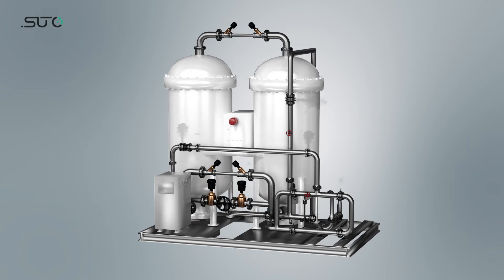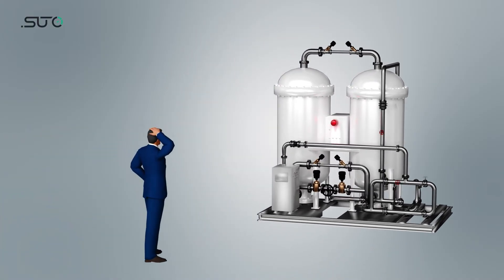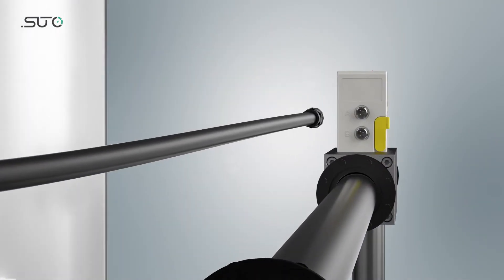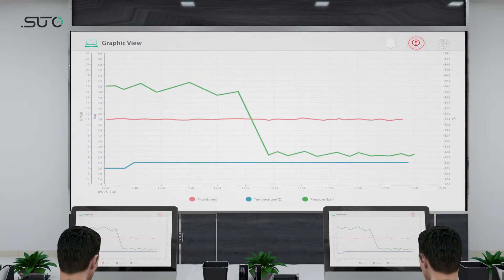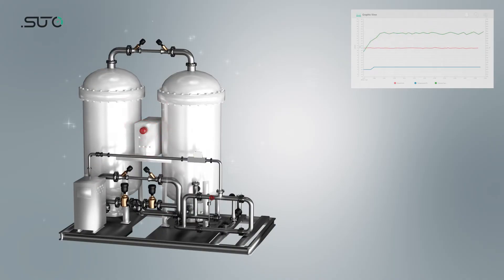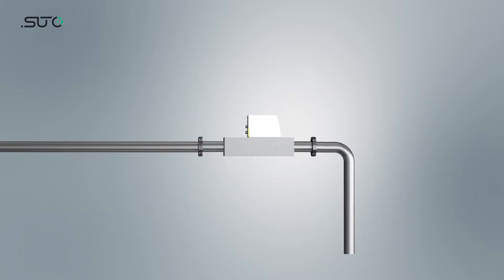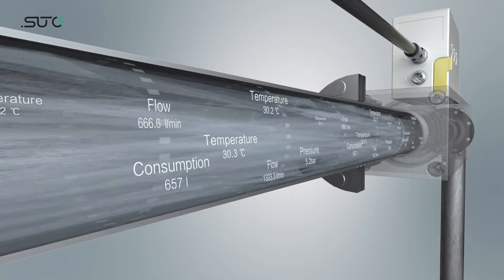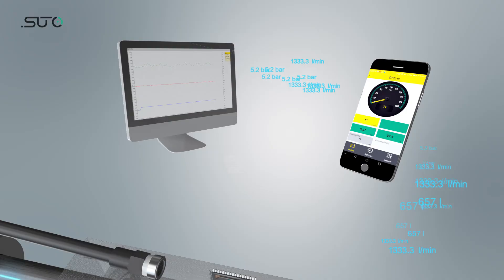S418 Compact Inline Flow Meter for compressed air and gases - Application (English)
This video shows how the S418 flow and consumption sensor can help you to better understand your system and how you can save costs by knowing when your system needs maintenance.

The SUTO S415 and S418 thermal mass flowmeters offer compressed air flow and consumption measurement directly at the point of use. They are designed to be seamless integrated into your compressed air system or in your gas application. These highly economical units will help you improve compressed air system efficiency, while helping reduce compressed air usage and operating costs. Both versions come standard with wireless communication interface to help the user quickly and easily check the flow meter readings or adjust the settings via the SUTO flow meter app.